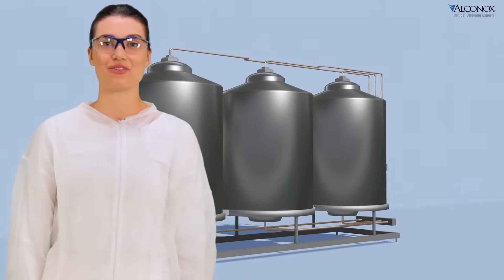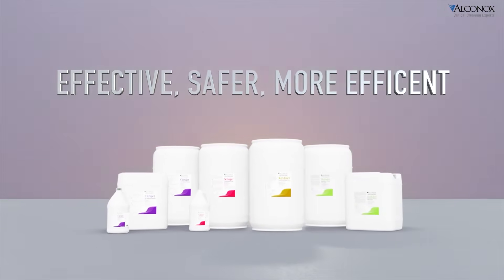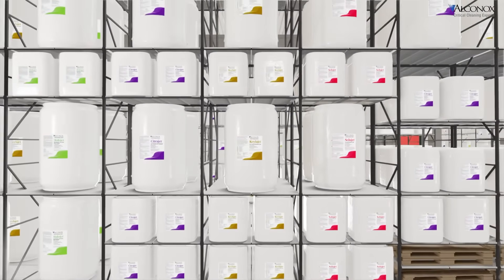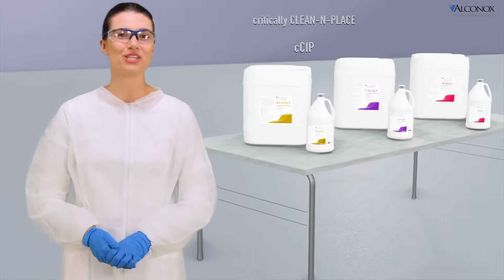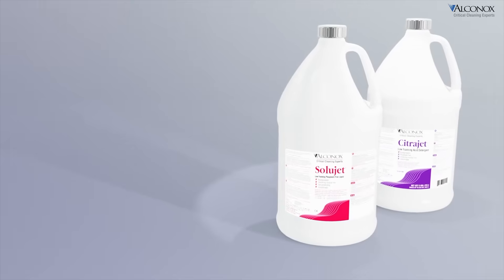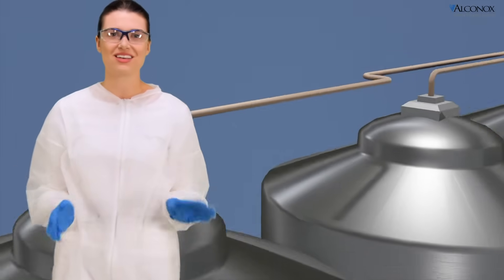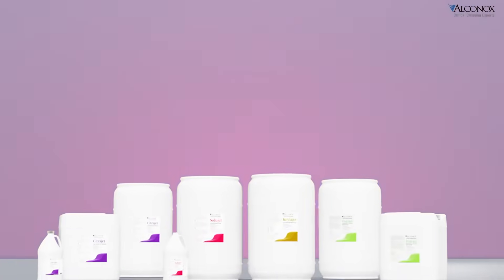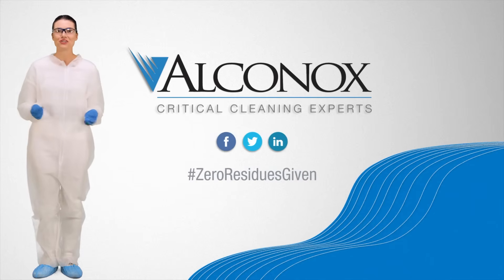How to Choose a CIP Detergent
Learn about the many tough residues CIP detergents from Alconox Inc. can tackle. Each of our detergents is specially formulated for a particular residue. You name it and we’ve got it covered to critically clean… biologic matter, protein, fermentation residues, titanium dioxide, zinc oxide, high potency/toxicity drugs, simethicone, inorganic residues, salts, metallics, pigments and more.

Alconox CIP detergents leave equipment residue free to meet cGMP regulations.  Whether you use single pass systems or recirculation systems, we have a detergent ideally suited for your system.

to learn more.